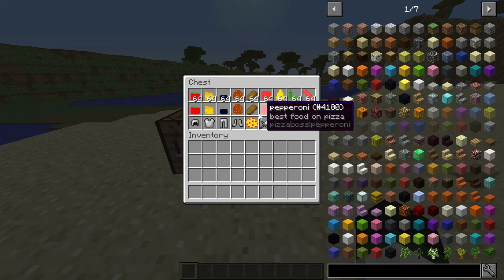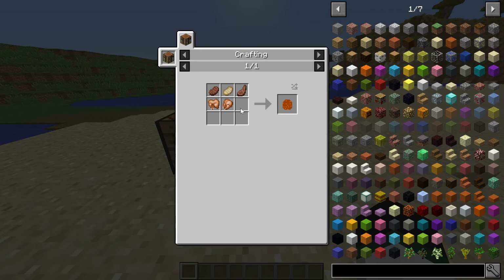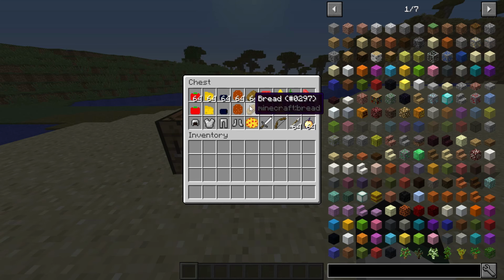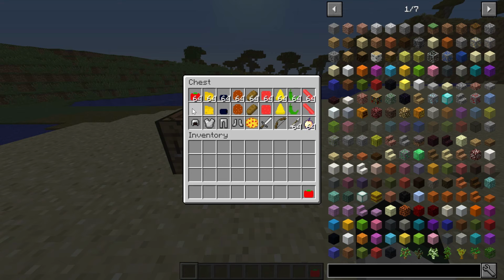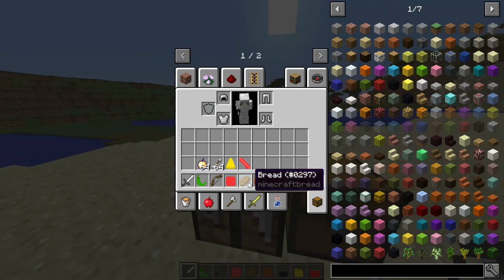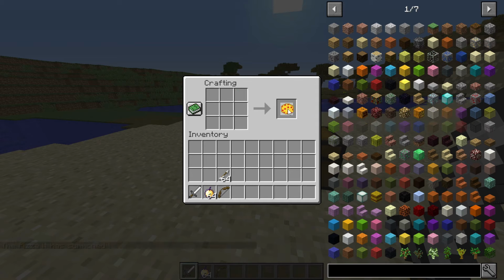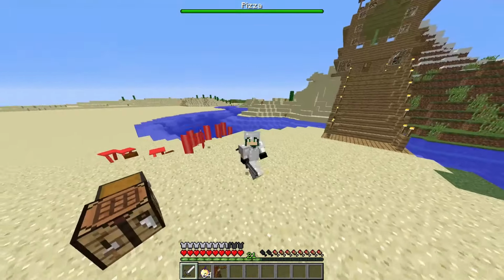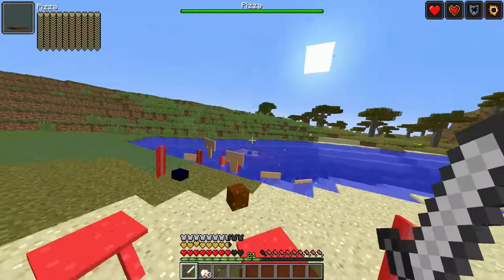PIZZA BOSS! - Minecraft Mod Showcase: Fight A Pizza in Minecraft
Today I fight a pizza in Minecraft. Yes you read that correctly

Become a Member and join my order of Emerald Knights -